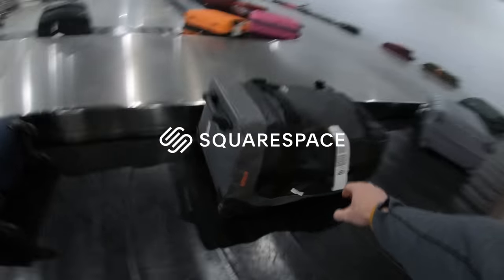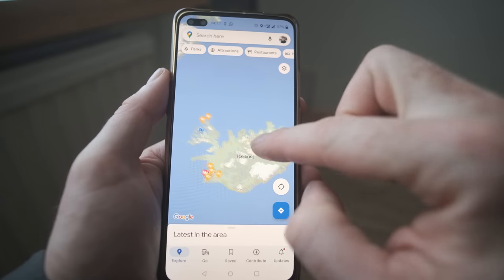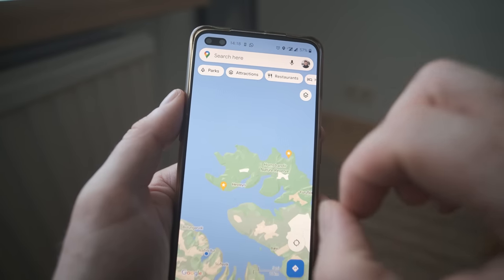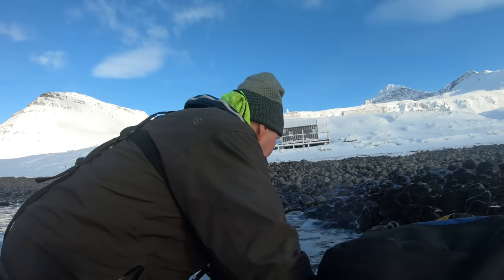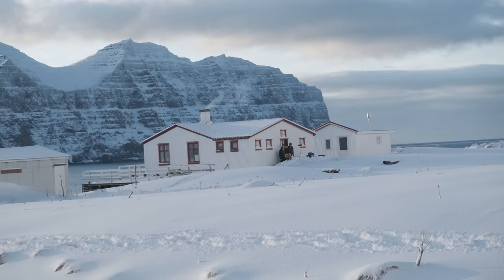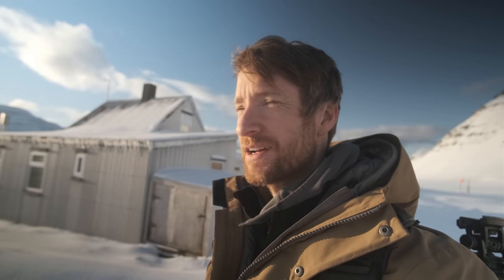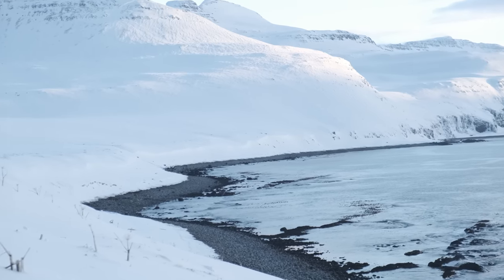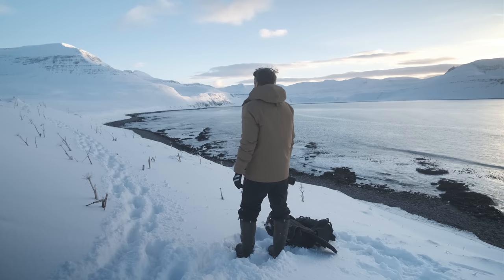Photography in the Far North of Iceland. Nobody Goes Here.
A landscape photography and wildlife expedition to the Hornstrandir nature reserve in Iceland. I travel from Reykjavik to Hornvik with the goal of photographing wild arctic foxes and beautiful landscapes. I am taking my Nikon Z7 II and a selection of lenses.